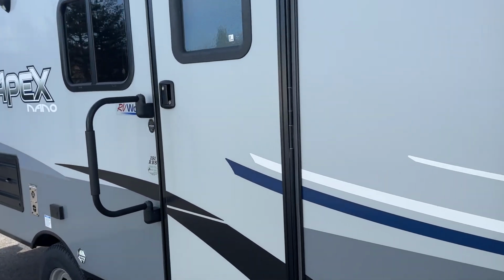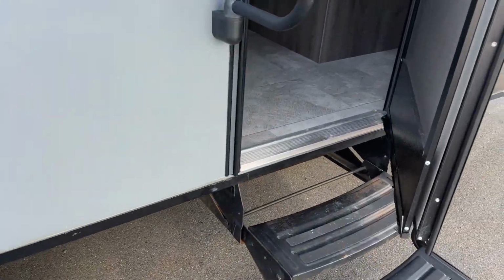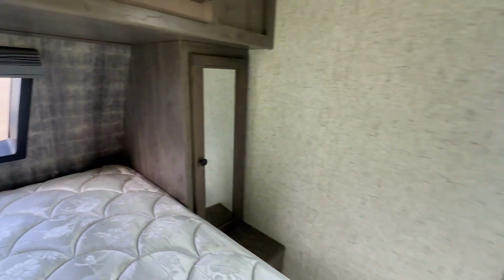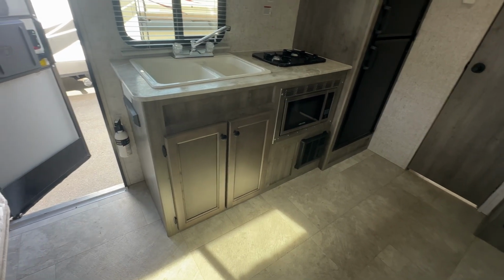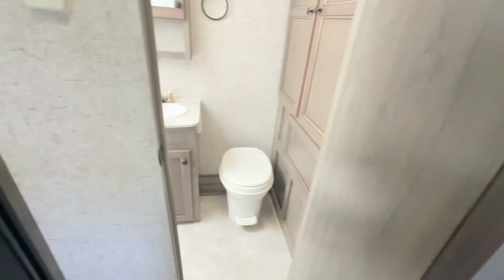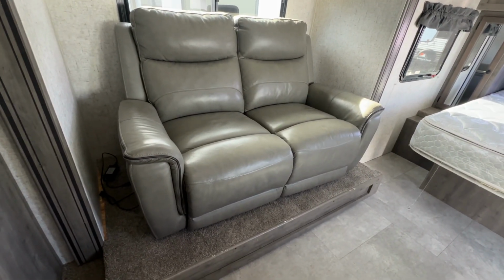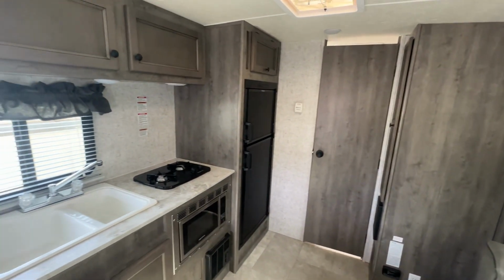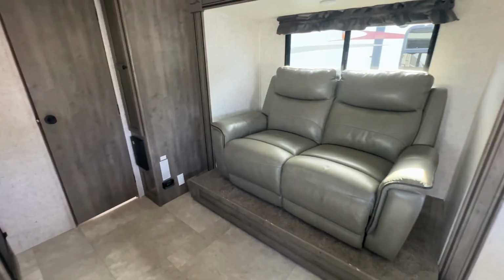2019 Apex 191RBS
Coachmen Apex Nano travel trailer 191RBS highlights:

Rear Bath
LED Lighting
Pass-Through Storage

Step inside this Apex Nano and see just how convenient your next camping trip will be. Model 191RBS is the perfect travel trailer for two, or a small family to enjoy camping at a state park or anywhere they choose. The single slide provides a place to relax and offers extra floor space for everyone. The rear full bath allows you to skip the public facilities and is very convenient at night. A comfortable queen bed can be found up front, and there is plenty of storage throughout the interior and exterior in the front pass-through compartment that is accessible from either side. Load up your gear and head out!

Each Coachmen Apex Nano travel trailer is super light in weight and features a vacuum bonded Azdel fiberglass sidewalls and an Aluma-cage construction with a welded aluminum framed floor. Each travel trailer contains well built Pewter Maple cabinetry with hardwood mortise and tenon cabinet door frames, as well as Congoleum diamond flooring throughout. You will also enjoy the high efficiency LED interior lighting, the AM/FM stereo with Bluetooth, the Evergreen sleep mattress, and the stainless steel microwave for you to warm up a quick snack. The skylight in each bath brings in more natural lighting and the outdoor shower helps eliminate any mud tracked through the expandable!